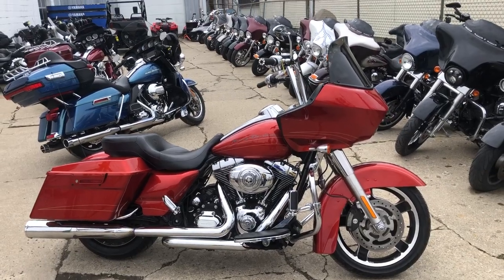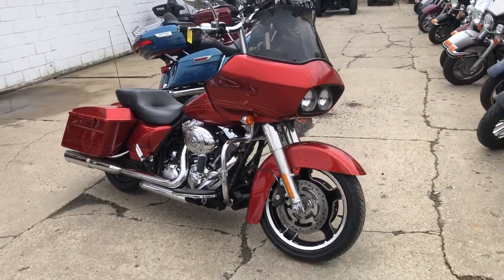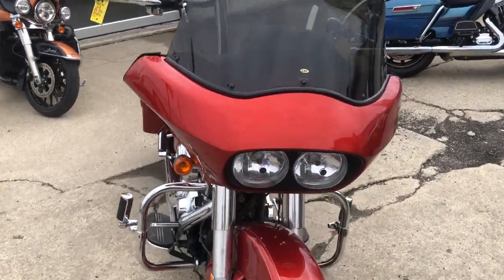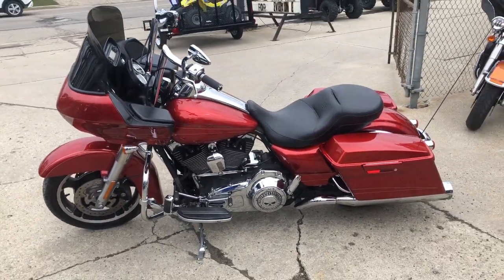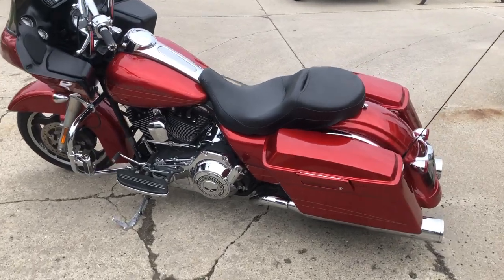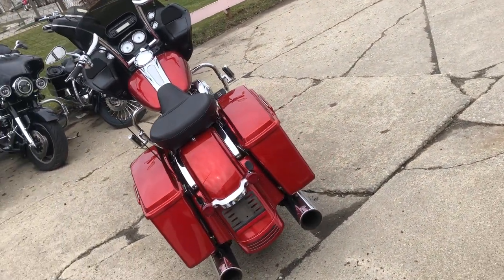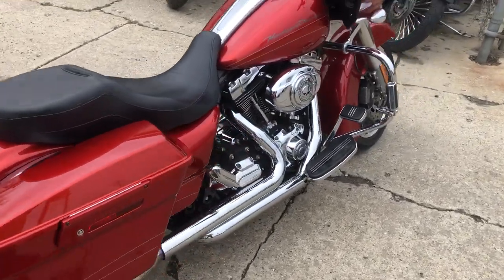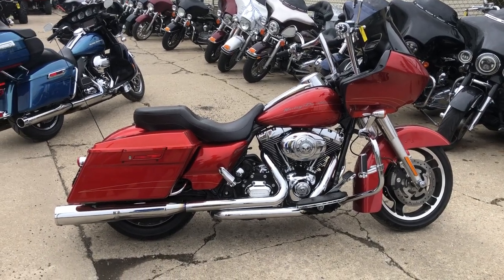USED 2013 HARLEY ROAD GLIDE FOR SALE IN MI U6945